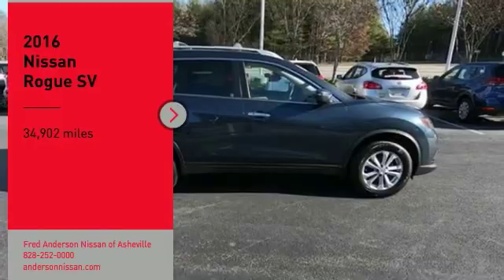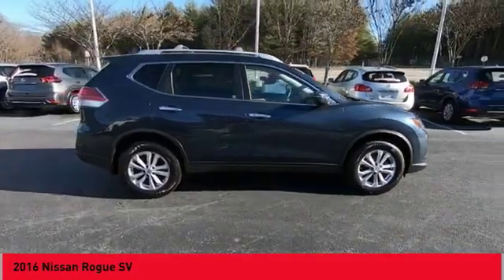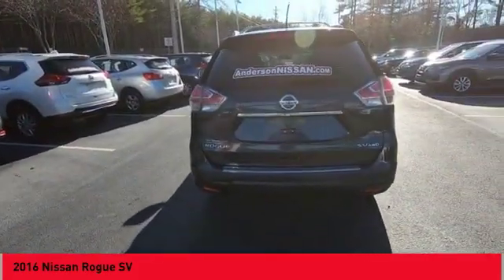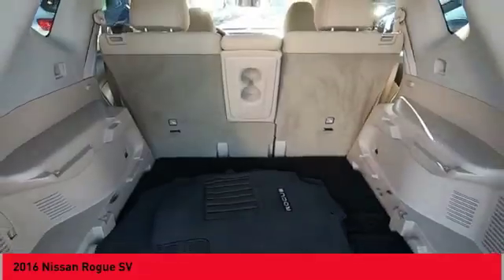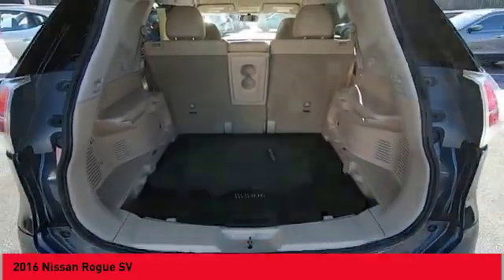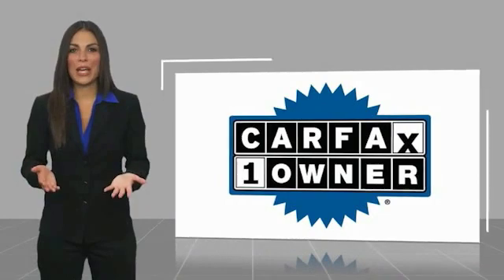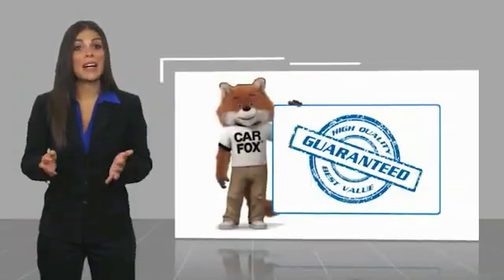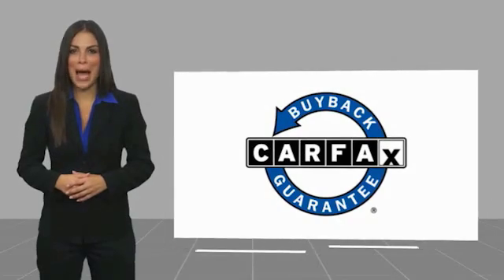2016 Nissan Rogue Asheville NC LC738180A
2016 Nissan Rogue SV

Priced below KBB Fair Purchase Price! CARFAX One-Owner. *Still Under Factory Warranty**, **Available at Fred Anderson Nissan of Asheville. **Available at Fred Anderson Nissan of Asheville. Call us today at ** 2016 Nissan arctic blue metallic Rogue SV AWD CVT with Xtronic 25/32 City/Highway MPG Odometer is 5879 miles below market average!Awards: * 2016 KBB.com 10 Best SUVs Under $25,000Welcome to Fred Anderson Nissan of Asheville - We are so happy you are here! Whether you stopped by because you are looking for a reliable, honest Nissan dealership in NC, or you are just browsing for your next dream car, we are ready and willing to do whatever we can to help make your experience a truly exceptional one. We work with over 30 different lenders to ensure you get the best deal! To get a quote please come visit us, call at , or go One of our representatives will get you the information you want. Do you prefer email, phone or text? Just let us know. We are proud to serve our neighboring customers in Asheville, NC, along with our customers throughout the Black Mountain, Mars Hill, Weaverville, Waynesville, Hendersonville, Marion, Greenville and Spartanburg areas. Our # 1 goal is to help you find the vehicle you love at a price you can afford wrapped in a deal you do not want to walk away from. Anderson Automotive Group is a family owned and operated business with locations in North and South Carolina. The group has Nissan, Toyota, and Kia dealerships located in Raleigh, Sanford, Fayetteville, and Asheville NC; Columbia and Charleston SC. With all dealerships known as The Family Store, our business is rooted in family values and structured with several family members serving in key positions.*